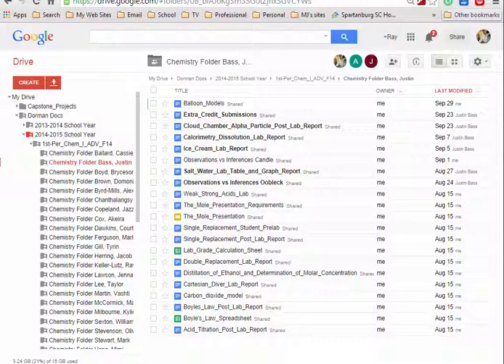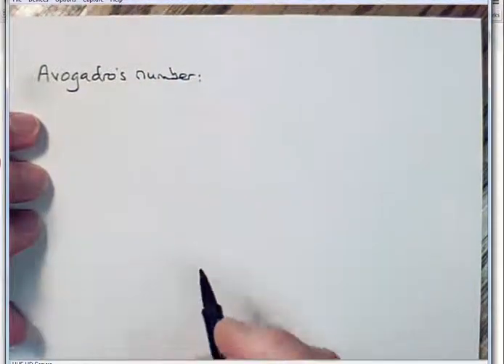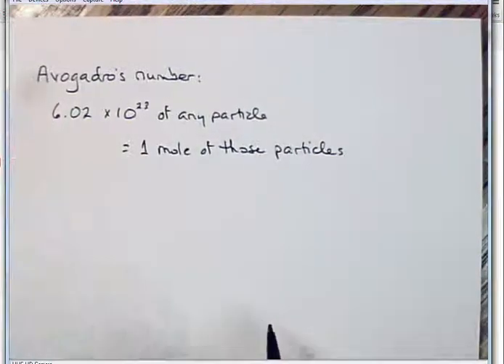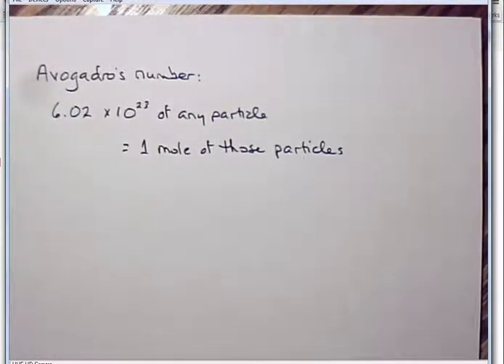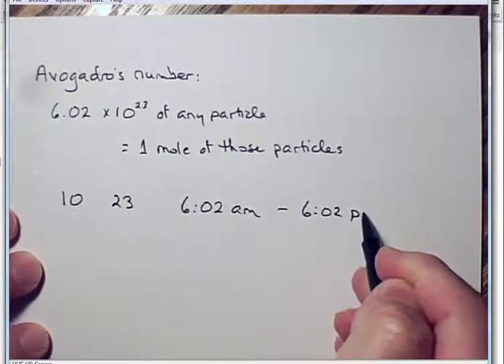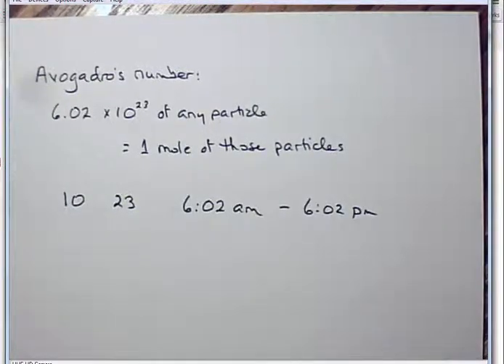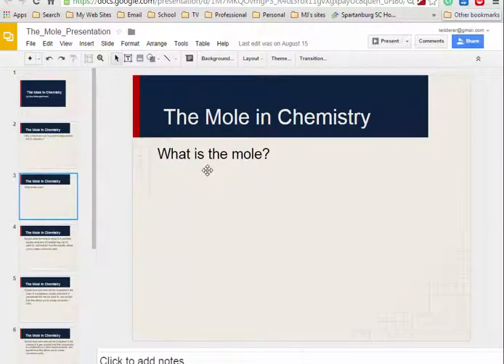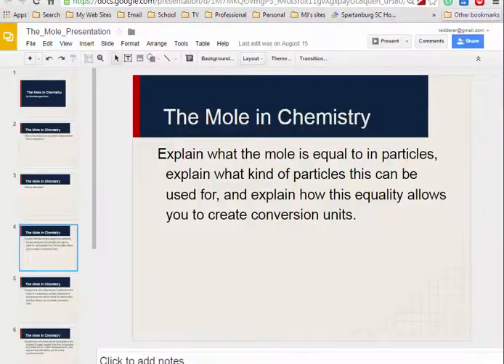Mole Day Project